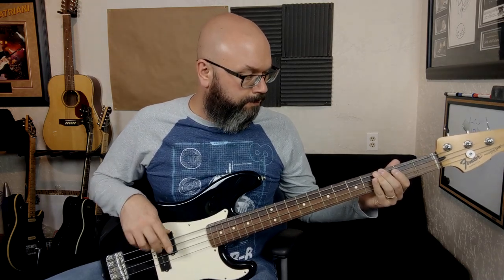Bass Basics - Locking In With Drums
Bass! A foundation of any band and almost any type of music. Are you thinking about playing bass? Are you new to the instrument? Let's talk a few minutes about what you can do to help establish a solid groove!